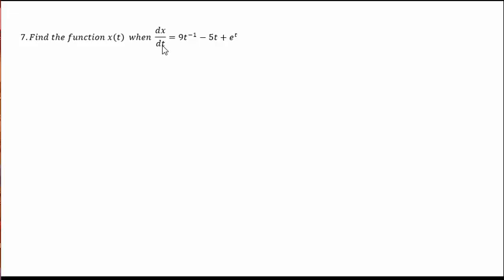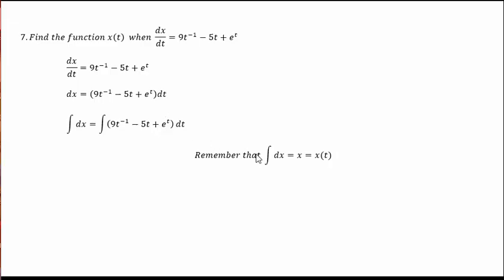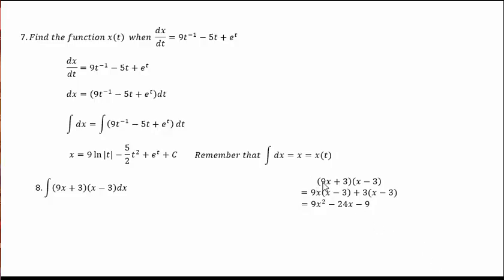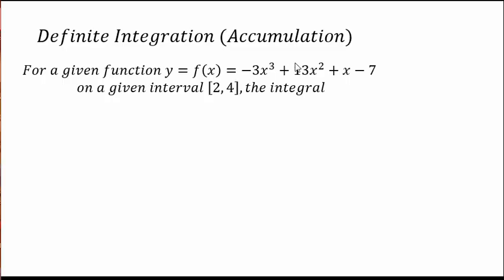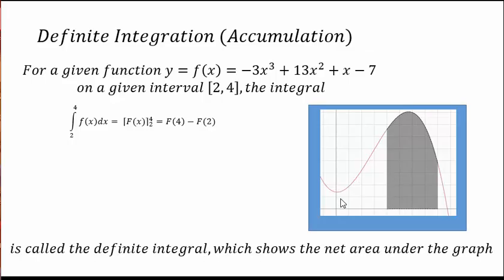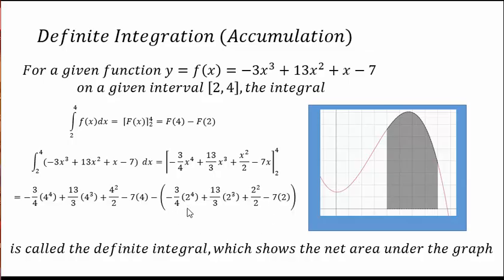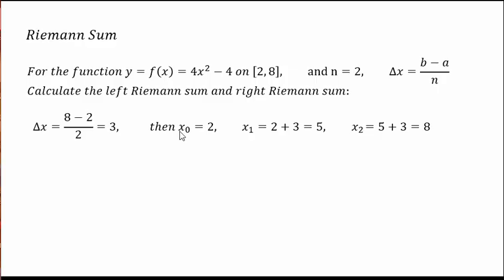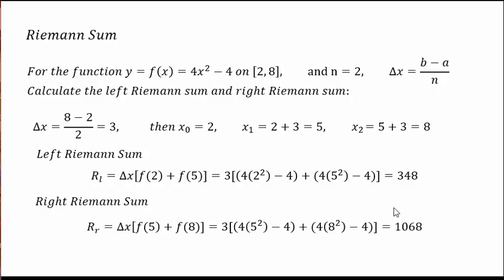Namrata22326b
Integrals (definite and indefinite)